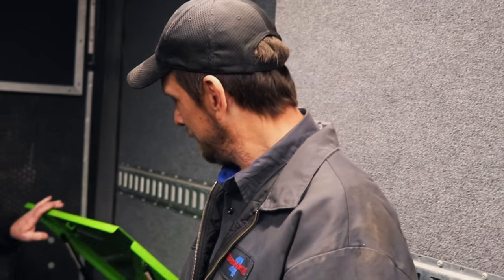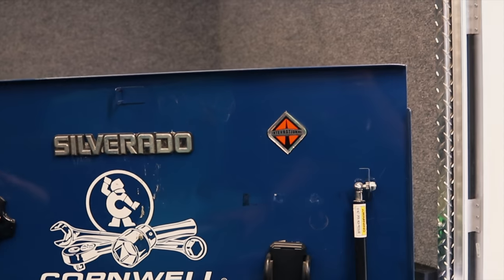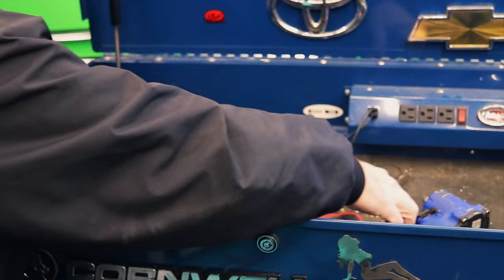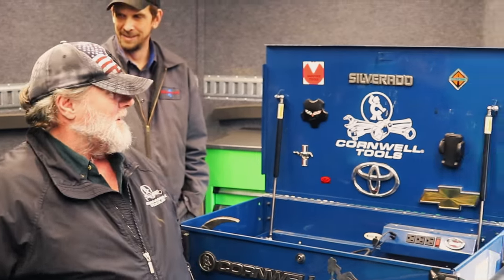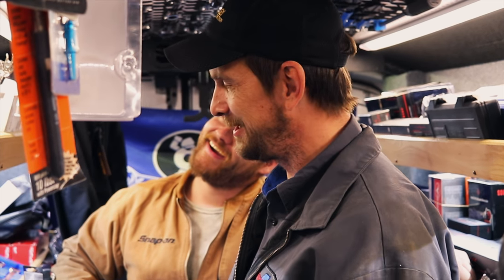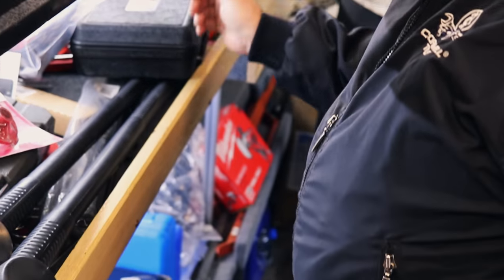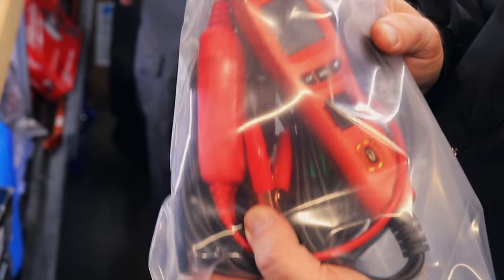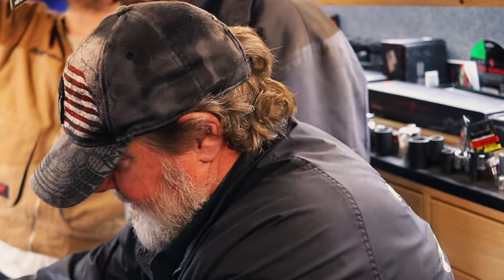Cornwell Monday: New Roll Cart and Launch Scan Tool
Cornwell Tools: Bill Got A New Roll Cart and I Got A Deal On A Launch CRP123 Scanner.

Milwaukee 3/8” adapter to convert your impact into a 1/4” bit driver:

Vampire Tools 8” Extraction Pliers (these things are amazing):

Knipex Cobra Pliers (some of my go to Pliers):

Streamlight Stylus Pro Rechargeable Flashlight (I carry this in my pocket daily):

Koon Trucking
200 Davidson Dr.